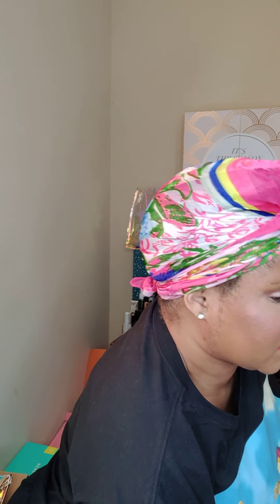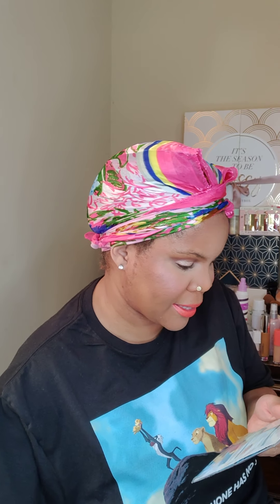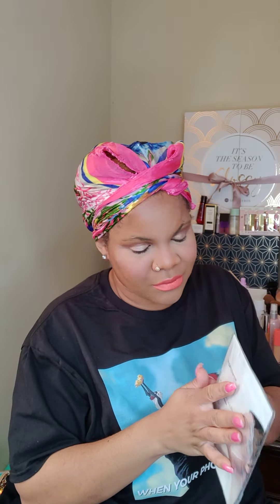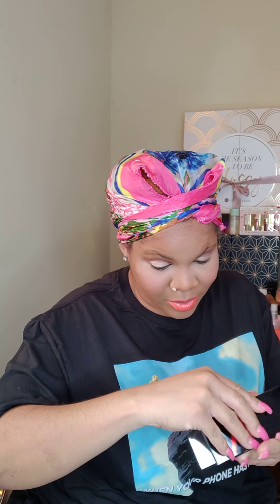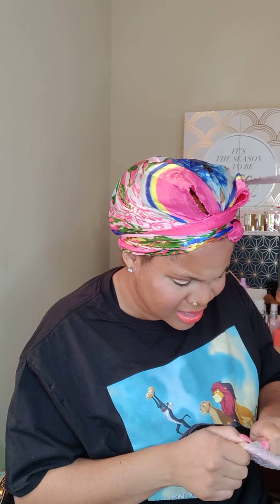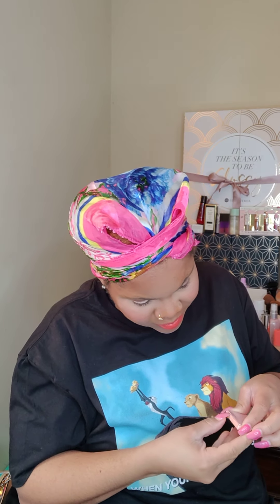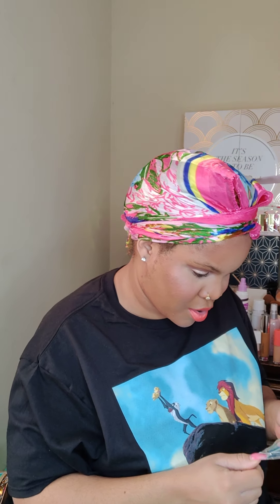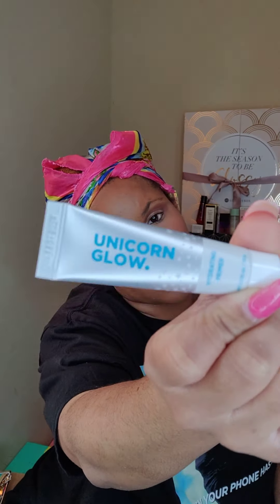Ipsy Valentine Mystery Bag 2020!!